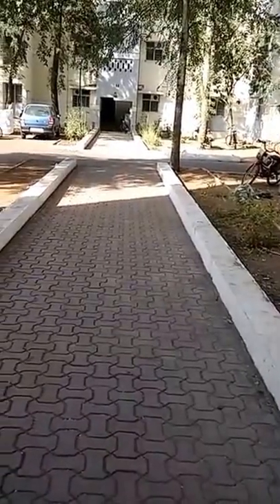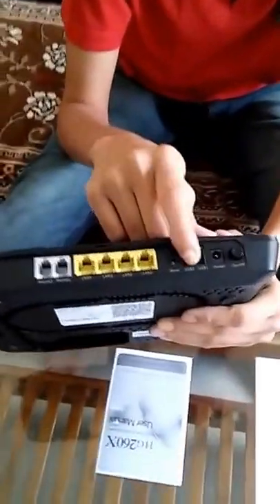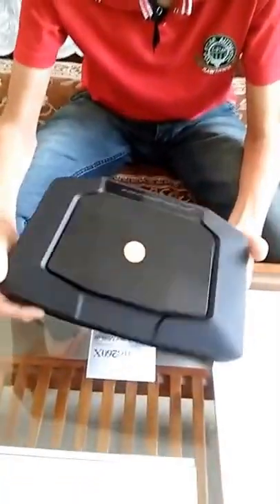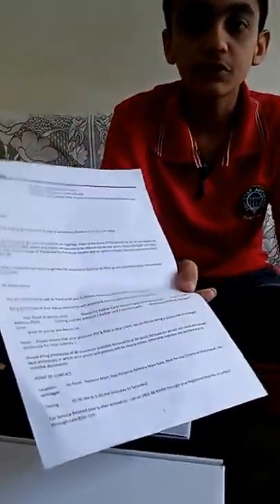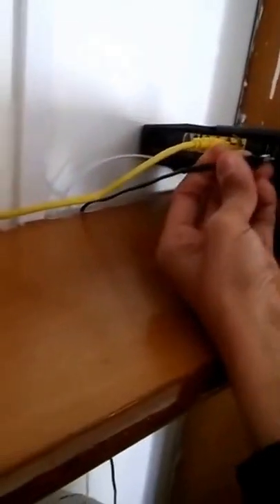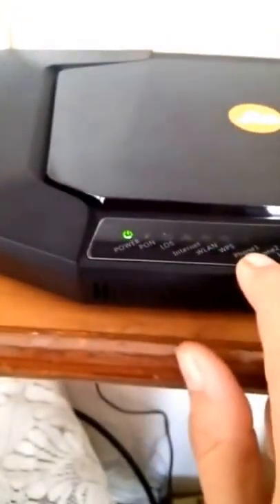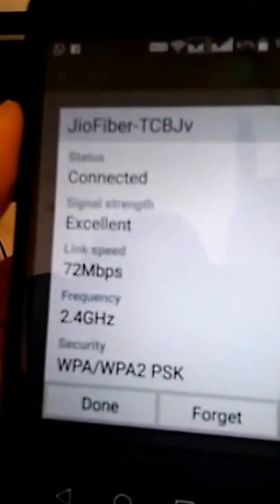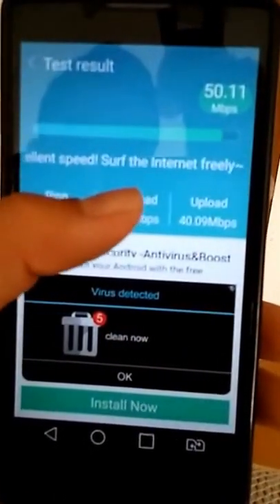JIO GigaFiber (FTTH) Internet Setup and Performance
Jio Gigafiber has been installed on Each Block of Reliance Township, This Service is currently on Test Mode and available to Employees.

It also Comes with a free plan for 3 Months